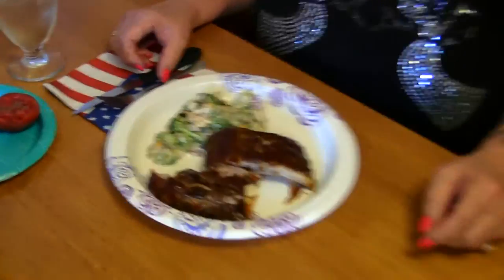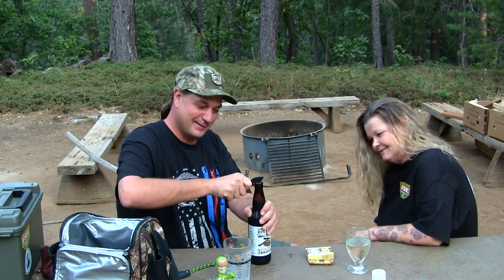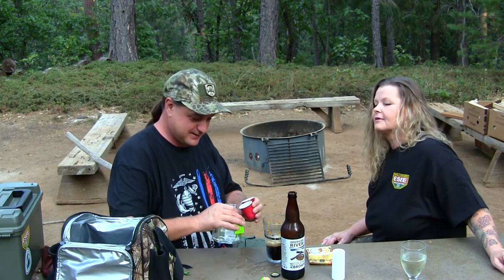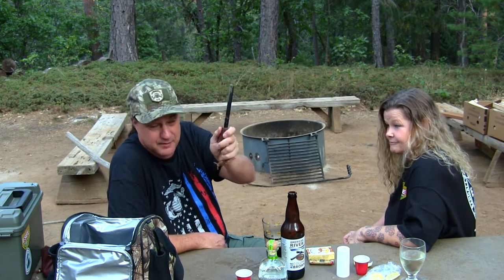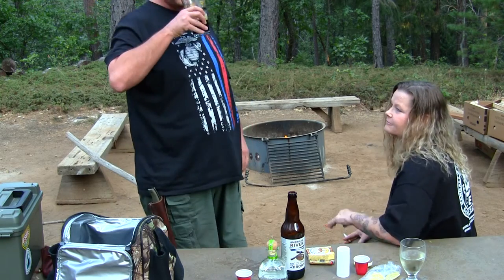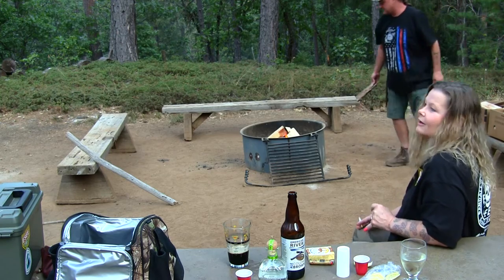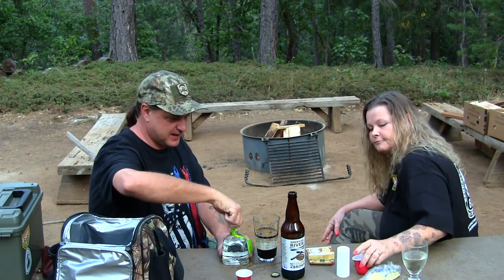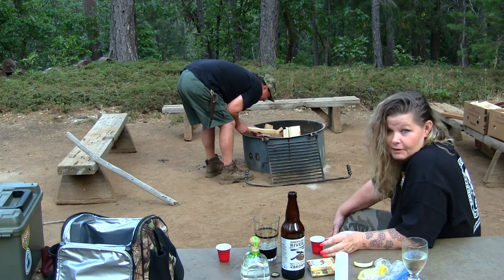BEER SOAKED RIBS AND A FIRE PIT CHAT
BEER SOAKED RIBS AND A FIRE PIT CHAT My wife did a outstanding job on these this was our first time trying them out. We soaked these over night in beer and she did a slow cook they were to die for and fell right of the bone.